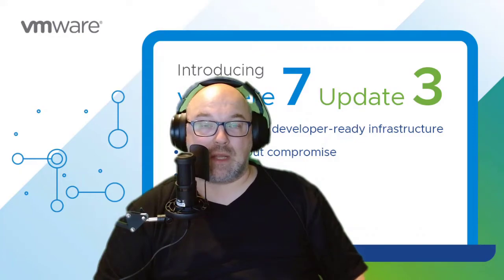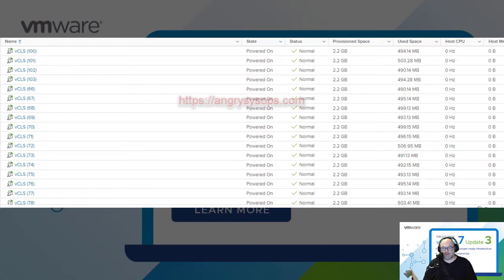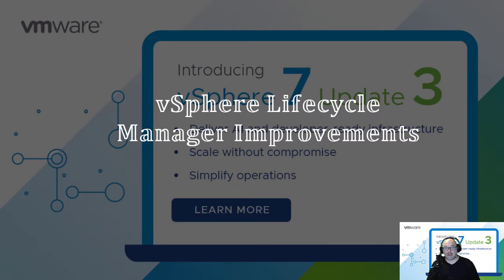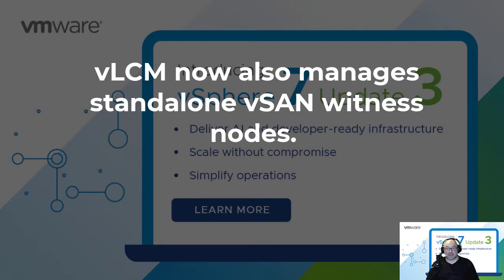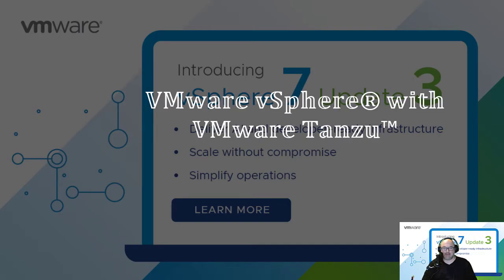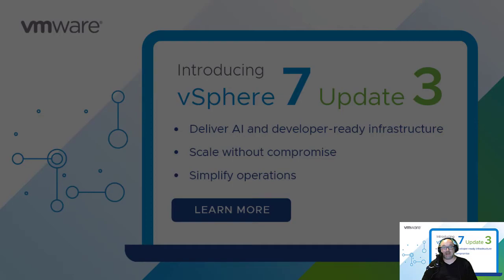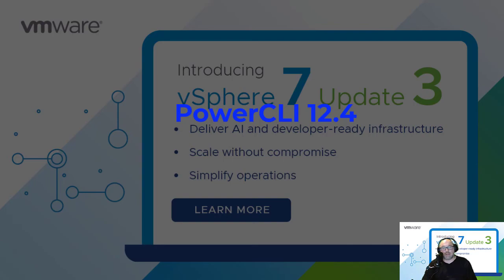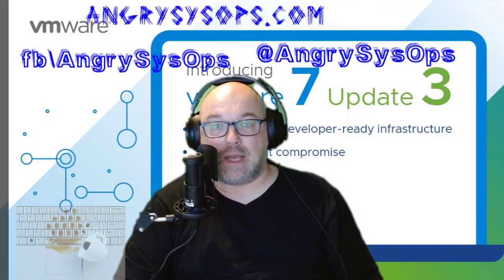VMware vSphere 7 Update 3 - What's new?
Two days ago VMware announced vSphere 7 Update 3 and you can read article about it
Today we will take a deep dive in to the new features:
*vCLS Virtual Machines
*SSD cards and Boot devices
*vLCM Improvements
*Scale without compromise
*VMware Cloud Services
*Simplify operations
*DRS enhancement
*Improved Guest Operating System Feature Support
*Precision Time Keeping
*vSphere & NSX integration
*PowerCLI 12.4
*GPU Enabled Kubernetes Clusters in VMware vSphere® with VMware Tanzu™
*Improved Error Messages

If you want to chat with me please use Twitter: @AngrySysOps

Read technical articles on vSphere 7 Update 3 on the vSphere Core Tech Zone